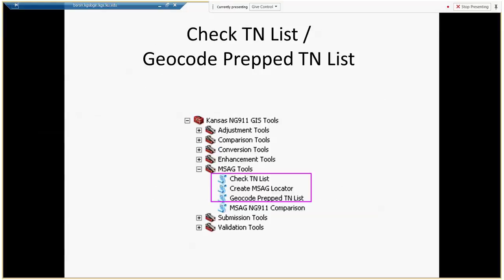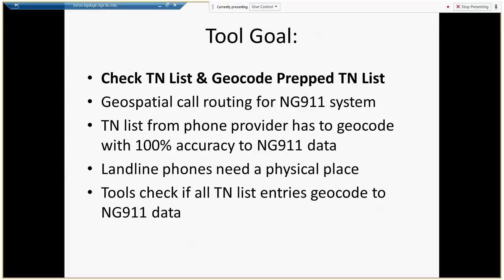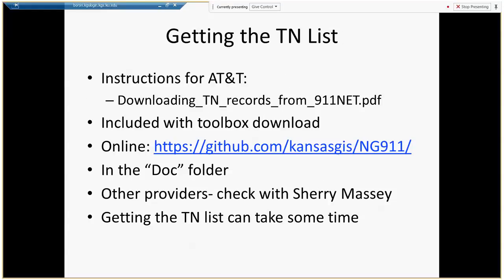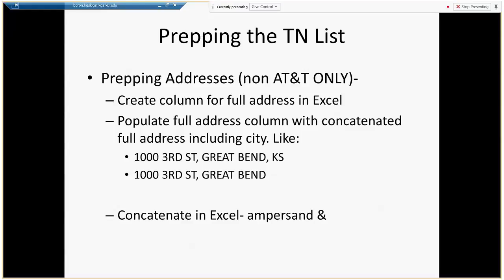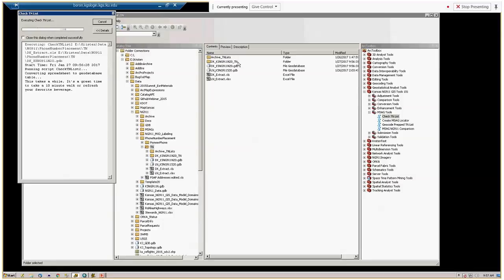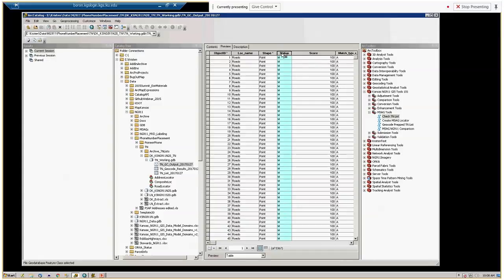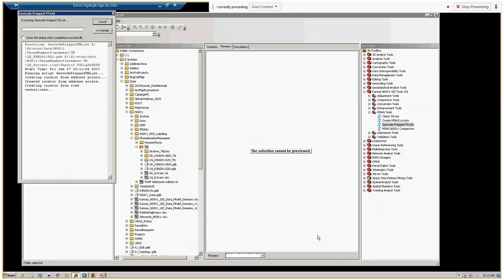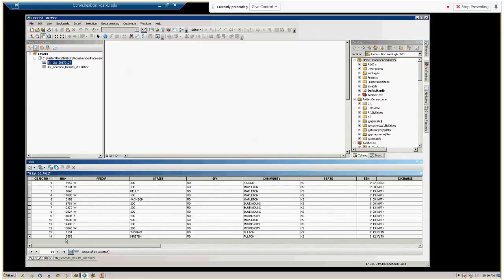NG9-1-1 GIS Toolbox Time: TN List Tools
In this edition of Toolbox Time, Kristen goes over the options in the Kansas NG911 GIS Toolbox for comparing a PSAP's TN list to the data in their NG911 geodatabase. Helpful links: